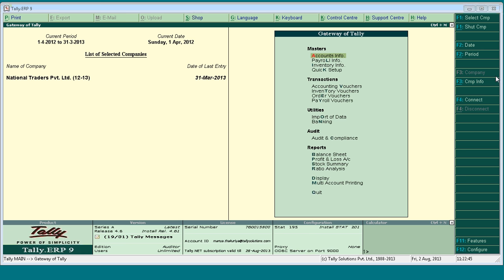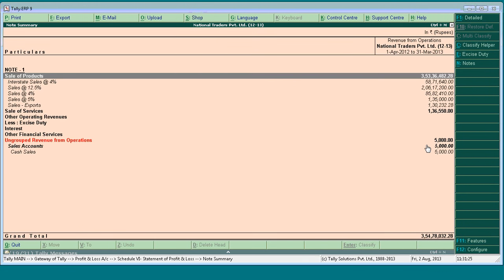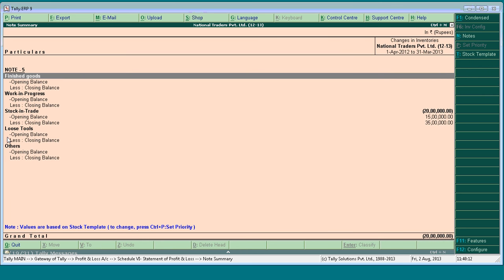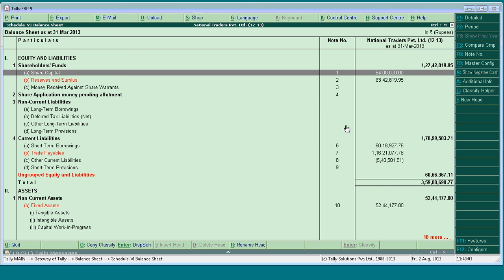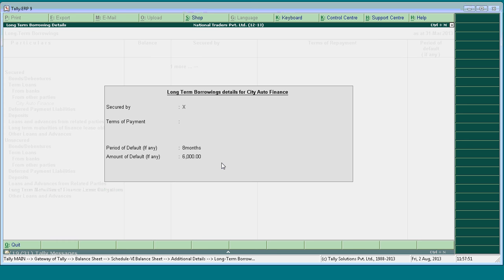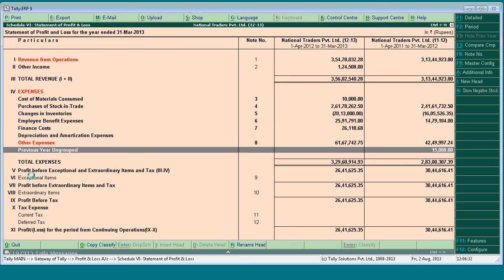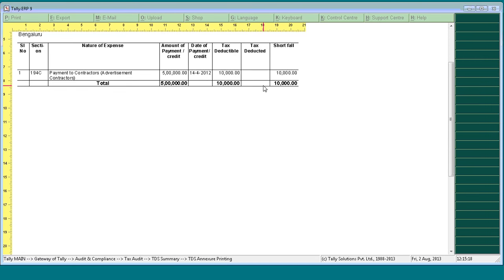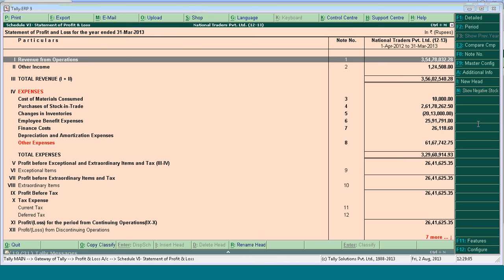Session 24 Revised Schedule VI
In this video we will learn about many important terms of Schedule VI like Classification of ledgers and groups, Disclosure of Additional Information, Disclosure of income or expenditure items in statement of profit, Financial Statements as per schedule VI, Mapping Inventory in Statement of Profit and Loss and Recording Notes and Printing Financial Statements